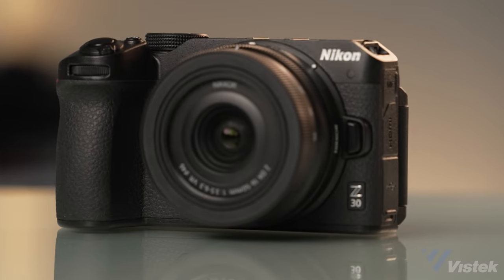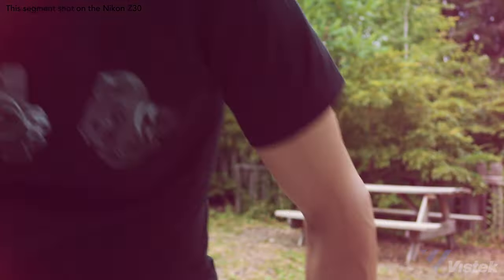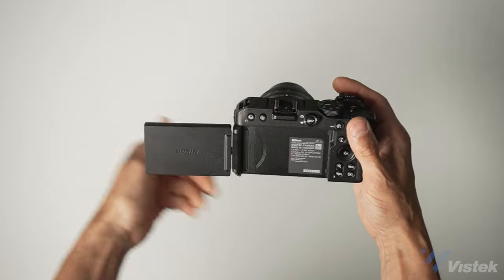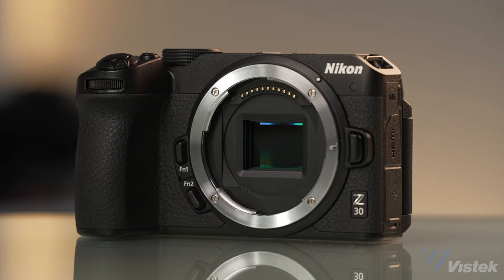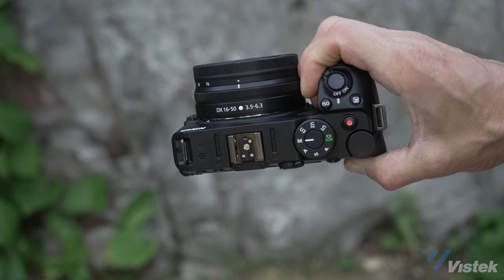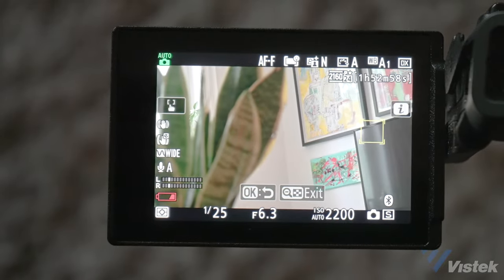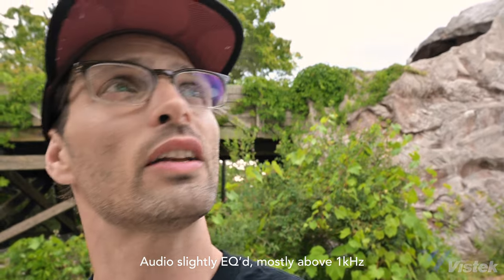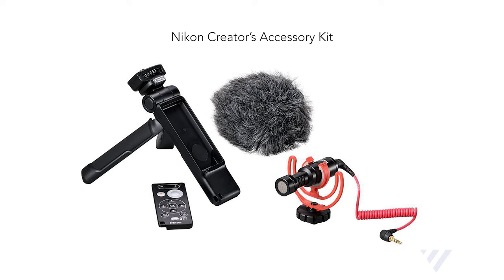What makes a good vlogging camera? Featuring the Nikon Z30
There are more choices than ever for content creators.  Today we'll not only discuss what you should be looking for when considering your first vlogging camera, but also how the Nikon Z30 might be a great choice.